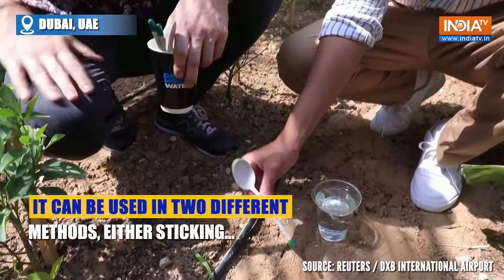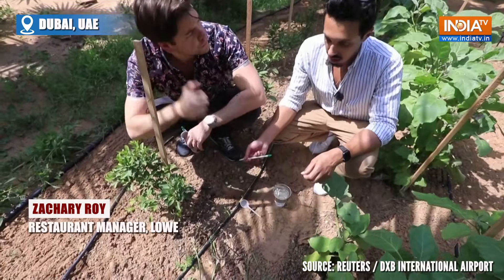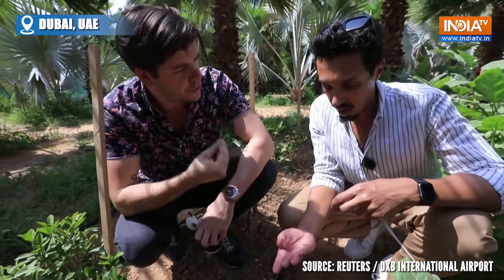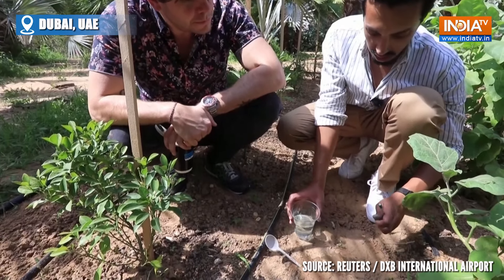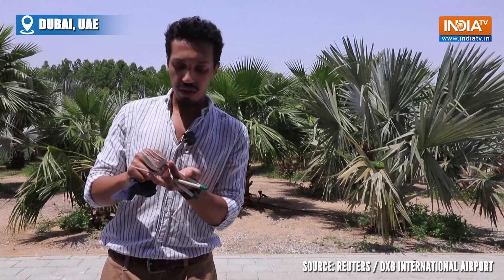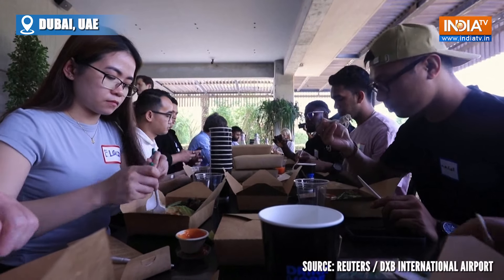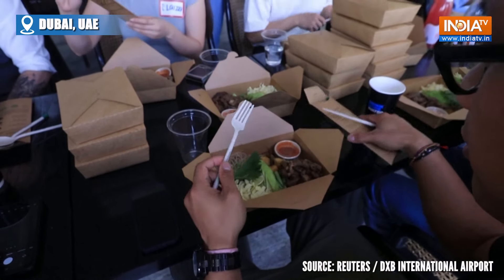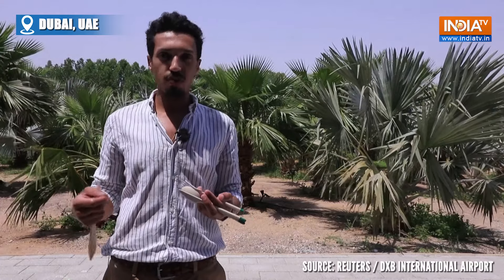Dubai startup introduces plantable cutleries made from wheat straw | Sustainable farming | India TV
In a push to incorporate sustainable practices into everyday-life, a Dubai-based startup introduced recycable cutleries made out of wheat straw, that can be planted after use and blossom into herbs or vegetables. Watch to know more!

About Us: IndiaTV is the country's most trusted Hindi News Channel. IndiaTV covers the latest news in Politics, Nation, World, Entertainment, Bollywood, Business, and Sports categories and delivers reliable information across all platforms - TV, Internet, and Mobile. Stay tuned for IndiaTV's flagship programs like Aap Ki Adalat, Aaj Ki Baat with Rajat Sharma, Fakir-e-Azam, Corona Se Jung Swami Ramdev Ke Sang, Bhavishyavani, Haqiqat Kya Hai, OMG, Special Report, and many more.